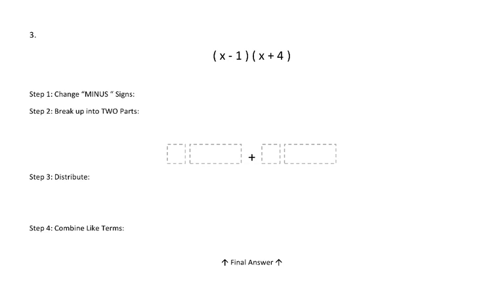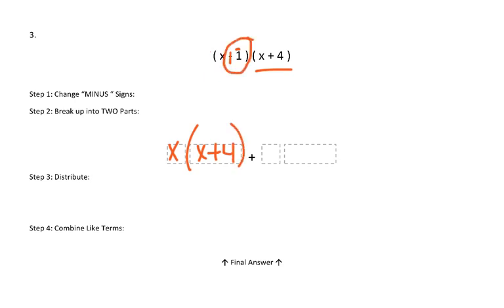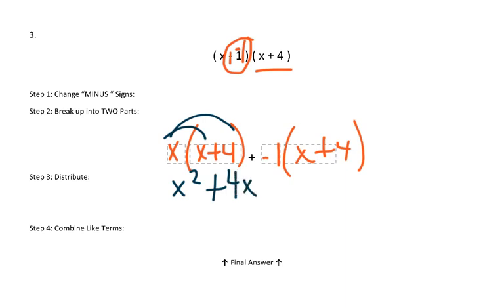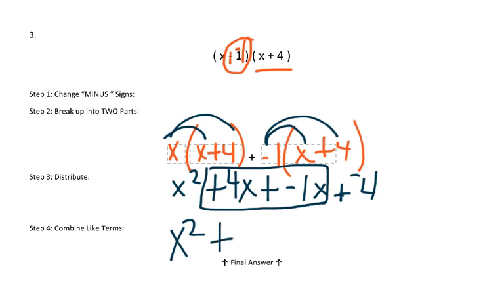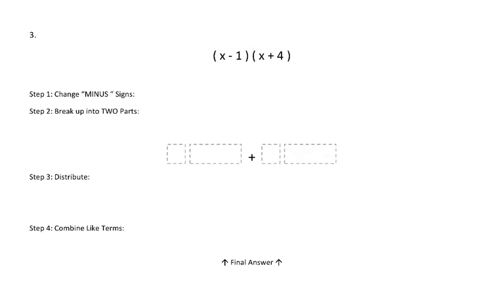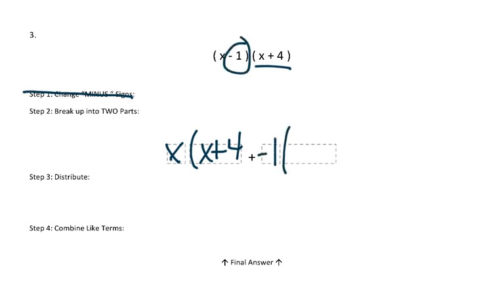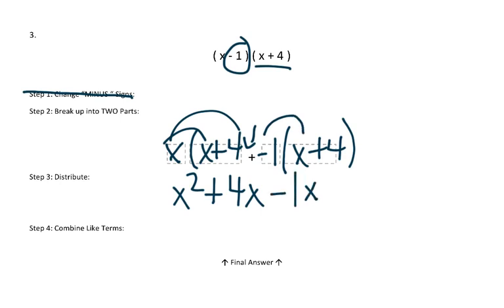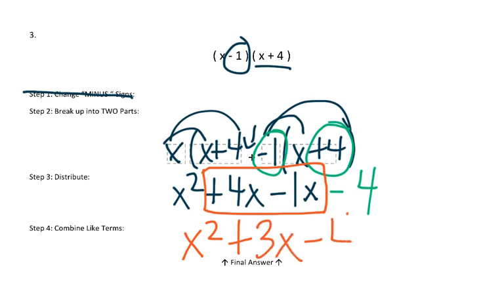14.2 Question 3